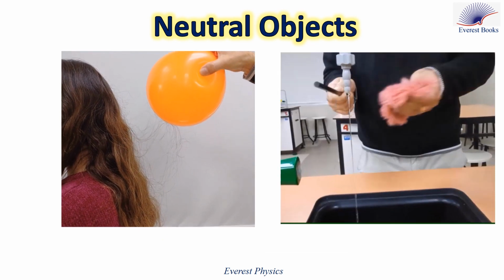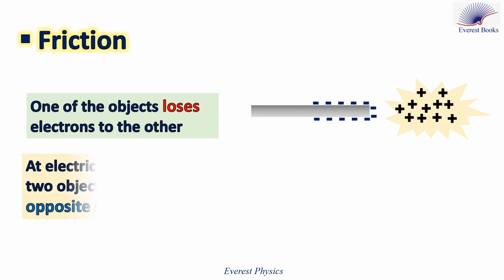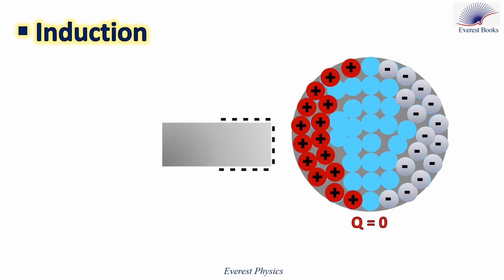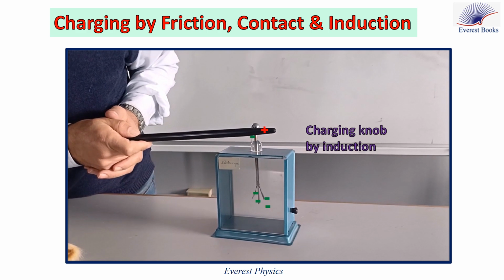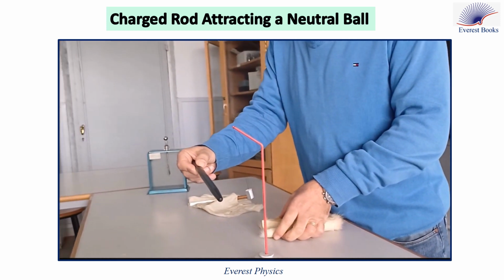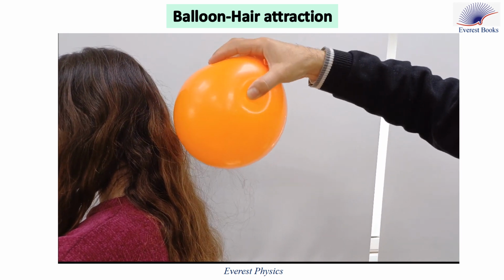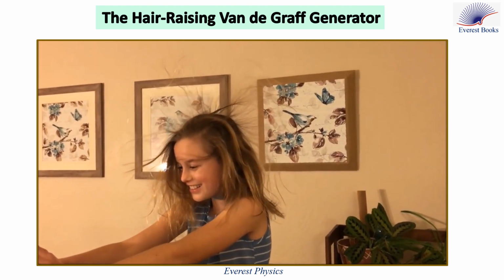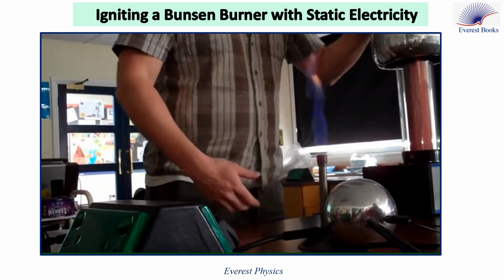Static electricity: Exciting experiments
Prepare to be shocked by the wonders of static charge! In this video, we present a series of electrifying experiments that make the concept of static electricity both exciting and easy to understand. Perfectly designed for high school students, these hands-on demonstrations will captivate your curiosity and deepen your understanding of static charge. Whether you're studying for a physics exam or just love cool science tricks, this video has something electrifying for everyone. Dive in and see static electricity in action like never before!

🔍 What You'll See:

Mind-blowing static charge experiments
Clear explanations of the science behind each experiment
Real-world applications and fascinating facts
👍 Why Watch?

Engaging and entertaining demonstrations
Simple, easy-to-follow explanations
Ideal for high school students and science enthusiasts